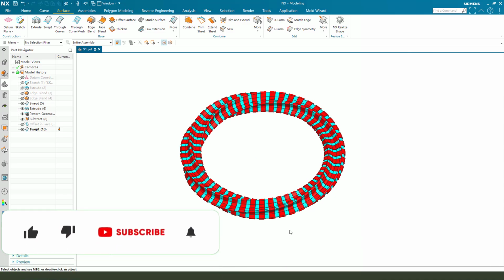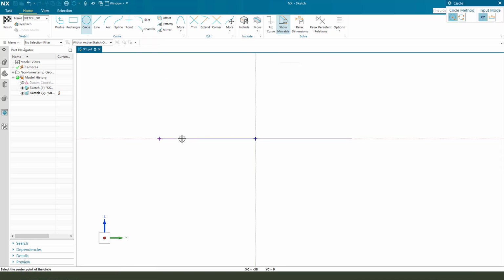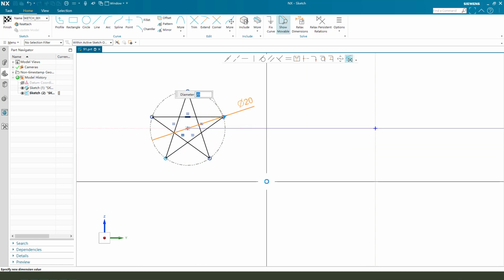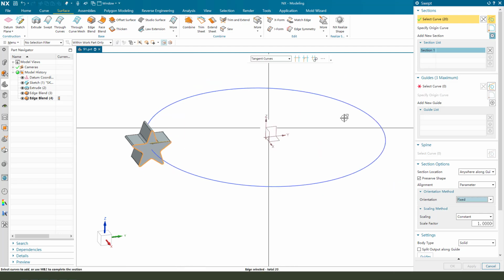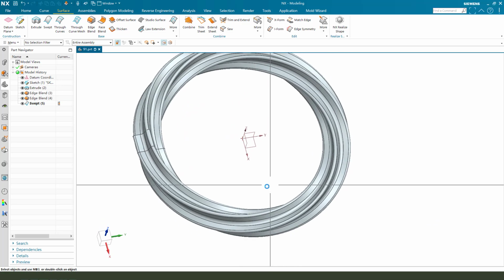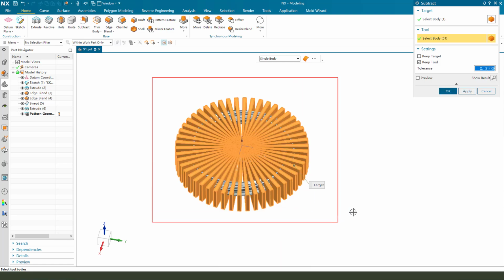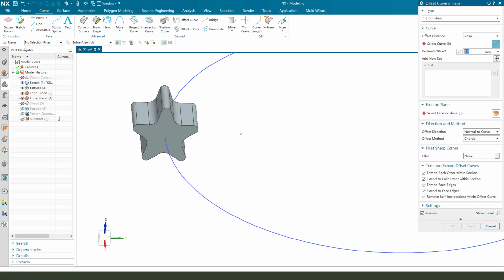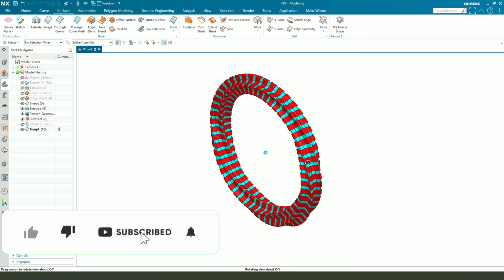Siemens NX Tutorial for beginners,surface model exercise -91